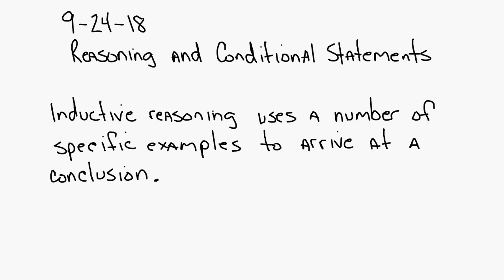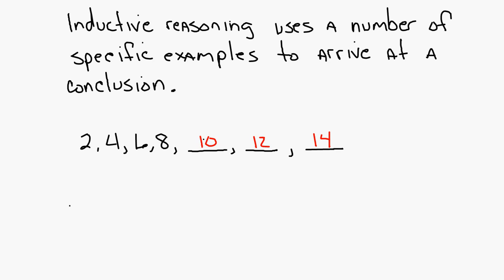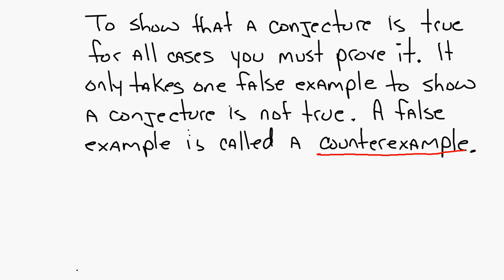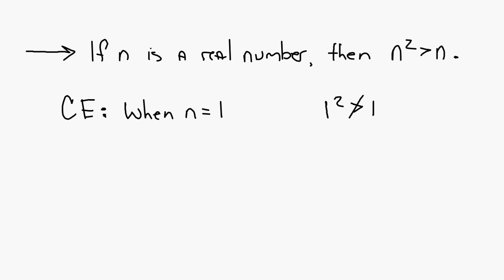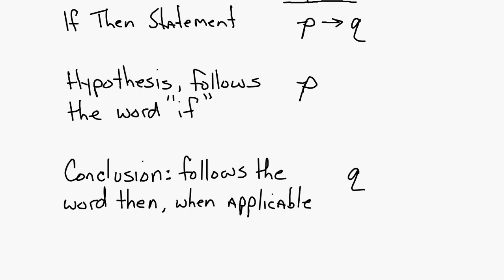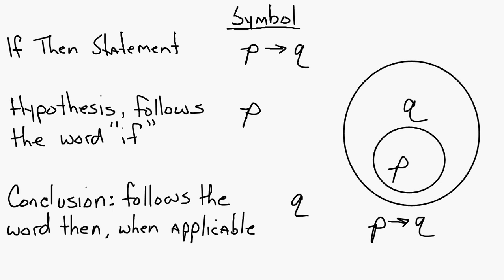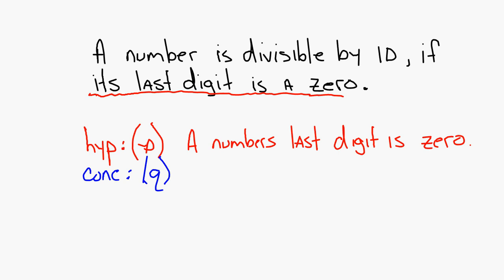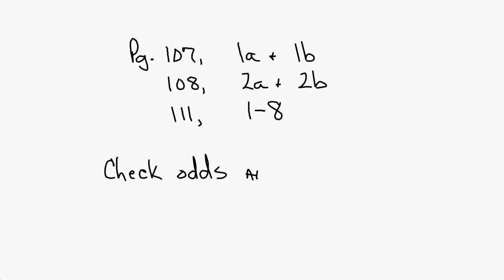PA 09 24 18